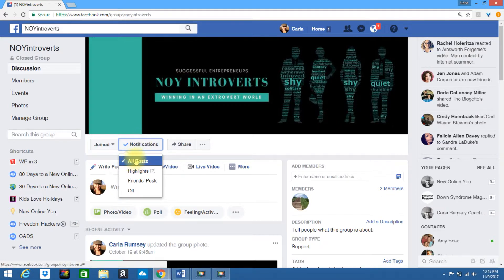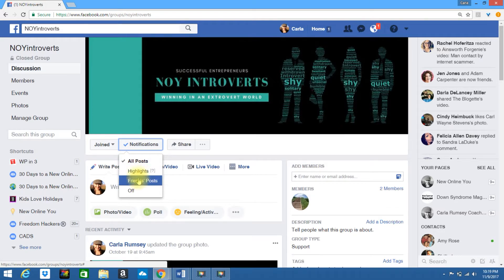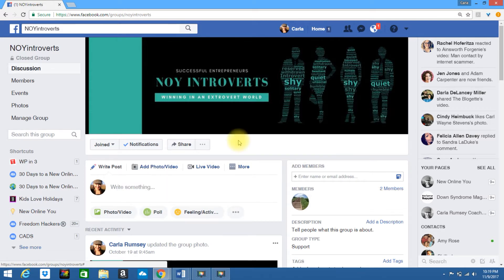How to turn on NOTIFICATIONS in a FACEBOOK GROUP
Welcome to day 46 of my 100 Days of Freebies Christmas countdown! Have you ever been in a Facebook group, but never see the posts come through your feed? In today's tutorial I walk you through how to turn on your notifications in a Facebook group.